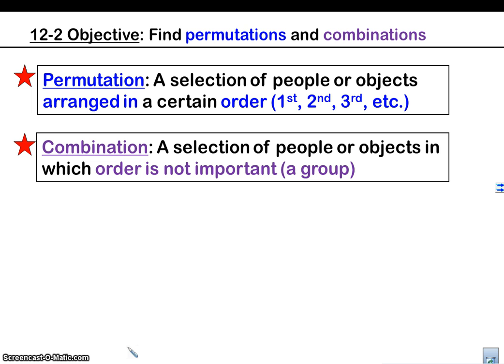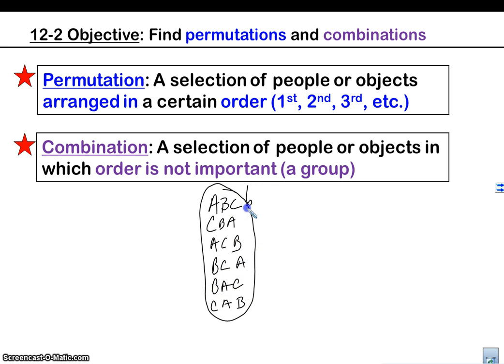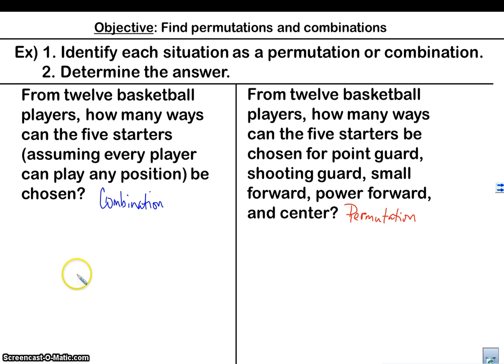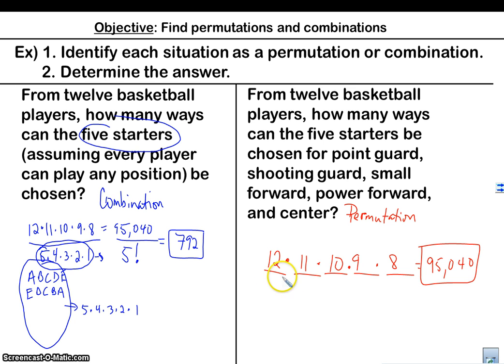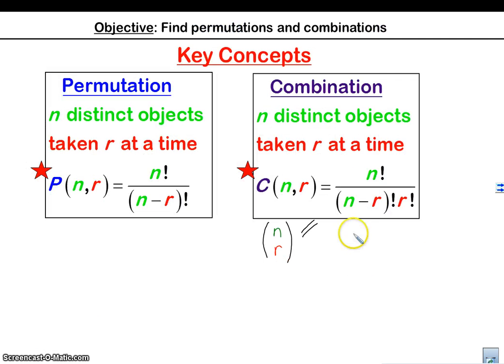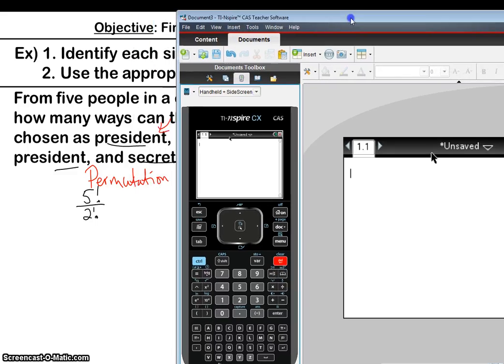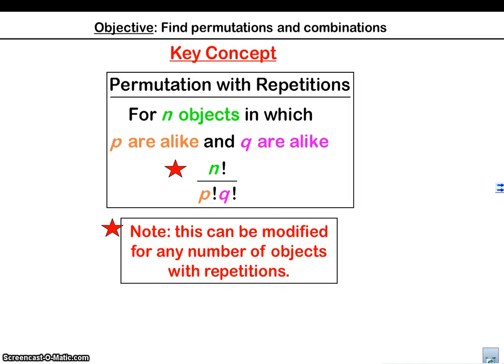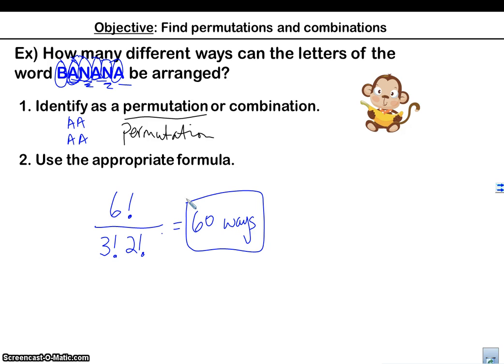Permutations and Combinations